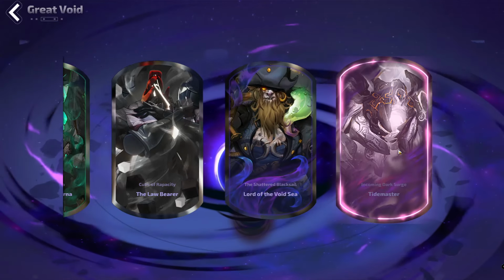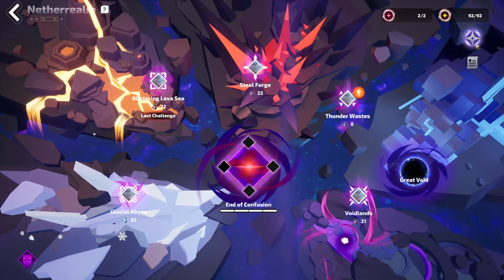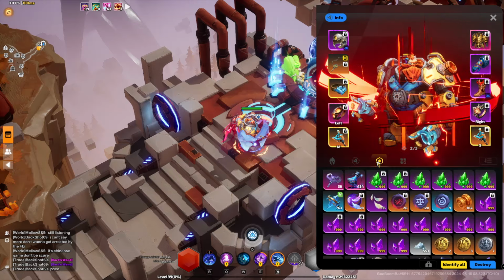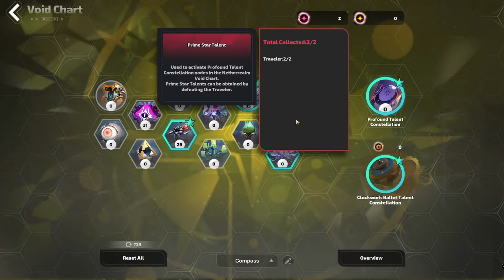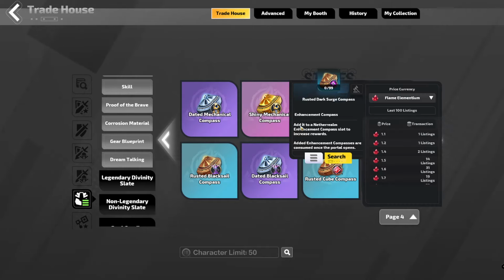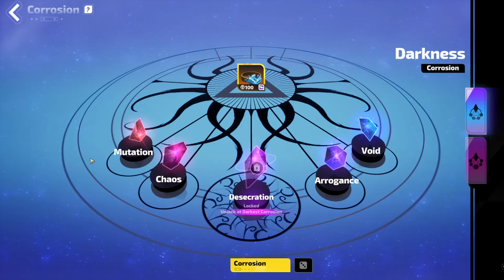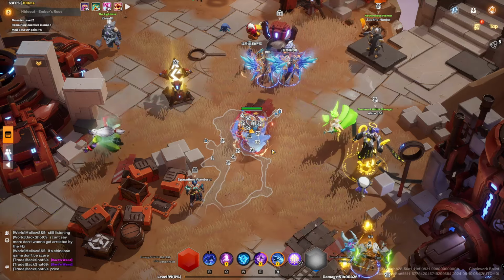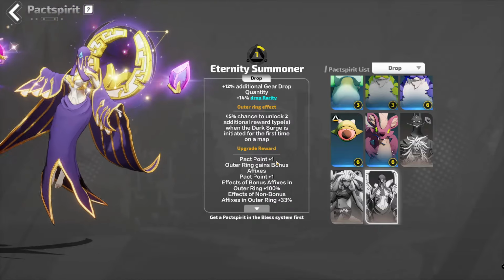Torchlight Infinite // What is Dark Surge!??! // League Mechanics Explained!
G'day Everyone,

In this series we will cover off on how each league mechanic works, pets involved and strategies that people use.

Build Code: bxHO7UgkEe+uVgAAAAAACw==

Loot Filter: p_gcp_singapore|P0svRjq9Ee-iuAAAAAAAhA (Ensure no spaces)

HCSSF Loot Filter: p_gcp_singapore|FvtEf0ZCEe-X9gAAAAAAZQ

Time Stamps

00:00 - Like & Subscribe!
00:30 - Dark Surge Boss & Uber Version
03:00 - Trait Deck
06:00 - Edict Cost
07:30 - Edict Drops
08:00 - Map Experience
11:00 - Compasses & Cost
12:40 - Zenoth
13:30 - Corrosion & Luck
16:00 - Legendary Crafting
17:15 - Dark Surge Pets
19:10 - Ruby